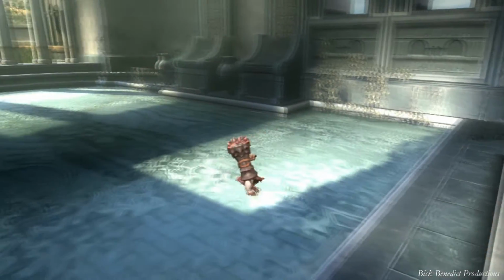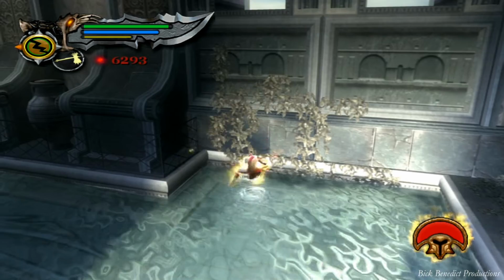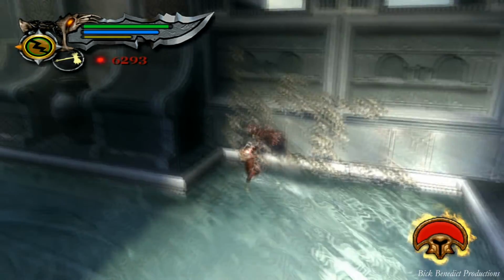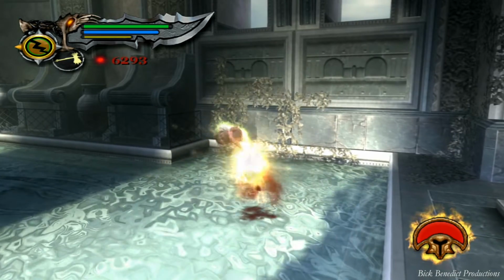God of War 2 | Titan (Very Hard) Difficulty Guide w/ Commentary | Part 26 Perseus Boss Fight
God of War 2 played on Titan mode difficulty. This is a full guide for Very Hard mode with an accompanying audio commentary.